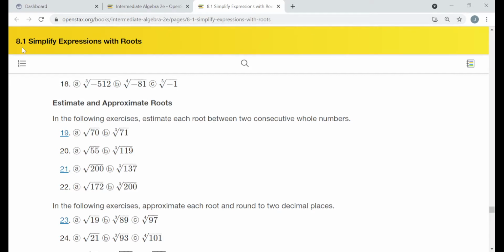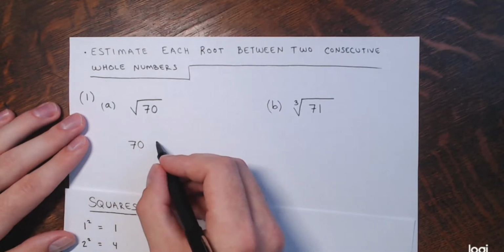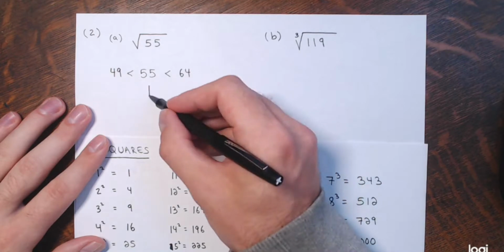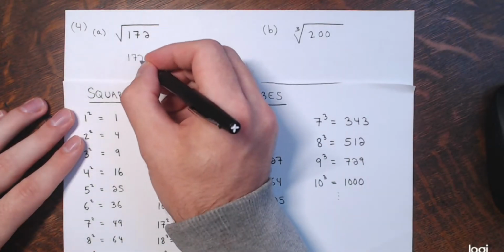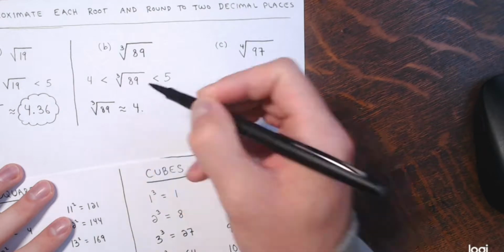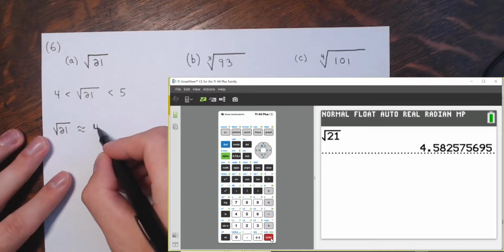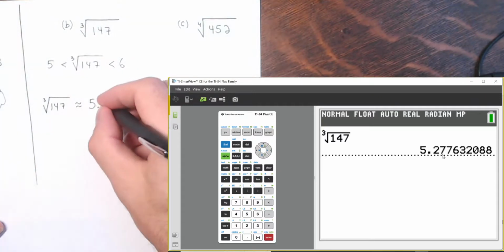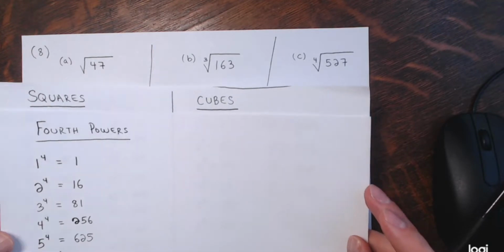Estimate and Approximate Roots